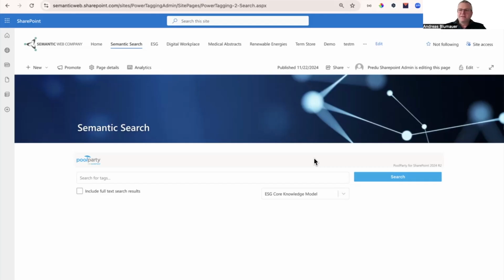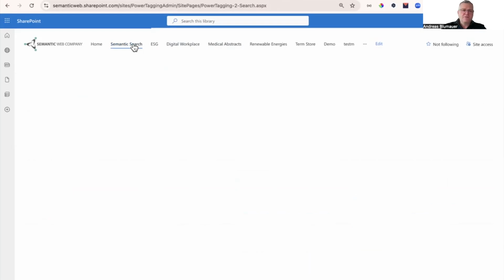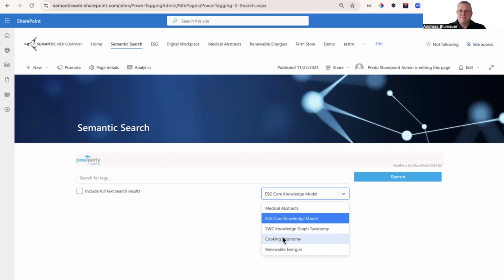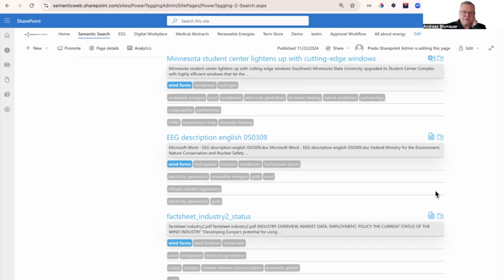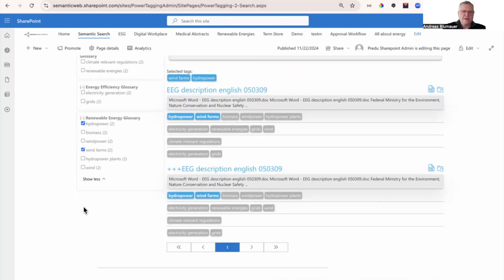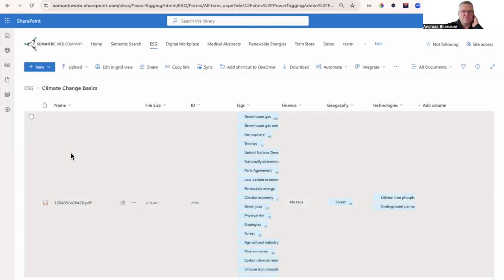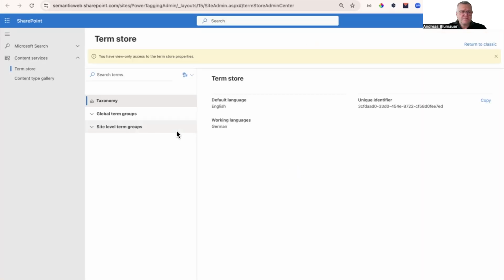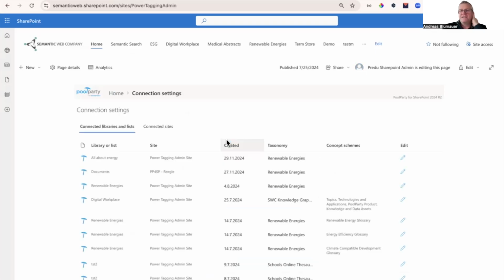Graphwise for M365 (Graphwise Demo Applications)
How Graphwise helps Microsoft 365 and SharePoint users avoid folder hunting and instead find relevant documents more efficiently.